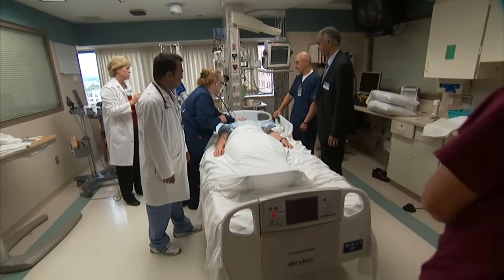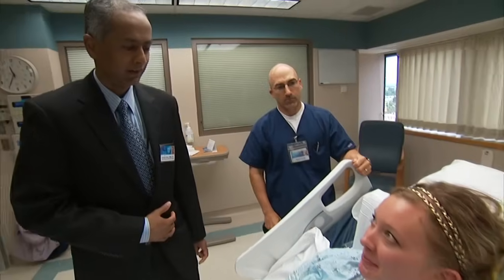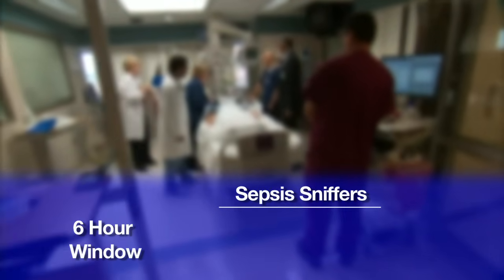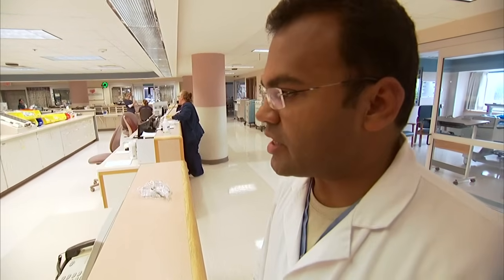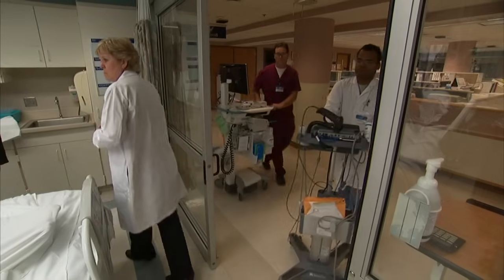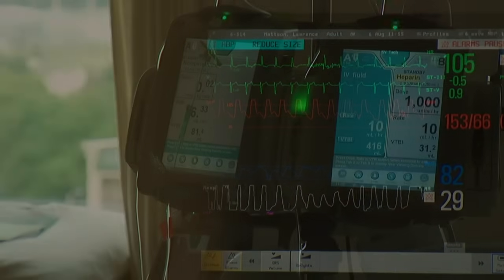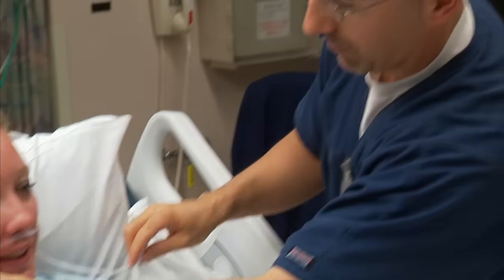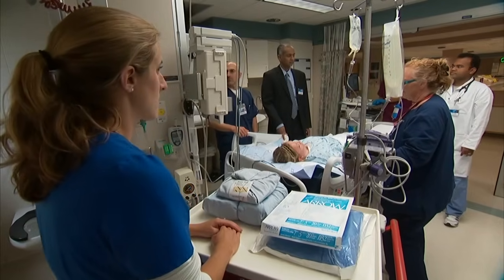Surviving Sepsis - Mayo Clinic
Our bodies are very good at fighting infections.  The immune system reacts and attacks the bacteria and viruses that make us sick. But sometimes the immune reaction is so strong that it damages the body too.  This is called a septic reaction, or sepsis. And the mortality rate associated with it can be high. Doctors at Mayo Clinic want to change that. They've organized a sepsis response team in the intensive care unit. Their goal: to stop sepsis and save lives.